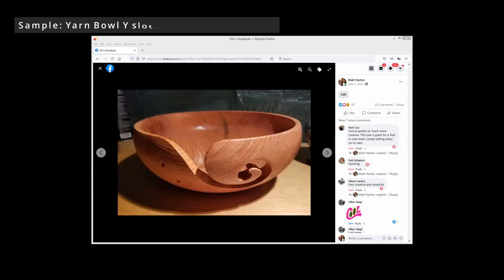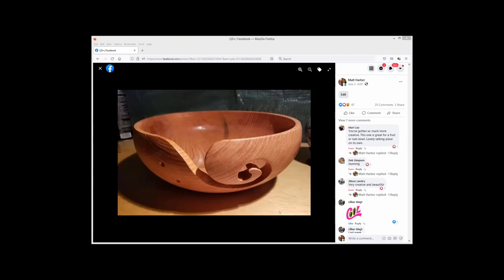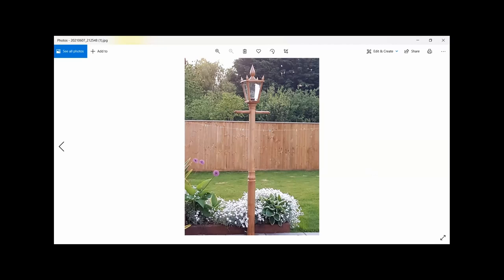2021-08-04 World Wide Wood Turners Meeting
Sorry for the delay getting this video up.   This is the video of the World Wide Wood Turners Meeting for 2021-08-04.    Getting this up has been a real exercise and has taken 32 hr (4 days) due to my errors and problems.   Until this morning at 3 AM, I was unable to figure out why this video rendered was aborting and crashing on my computer.    Finally I know why, and it was a revelations.   Hopefully, it will not happen again ... since I can avoid the problem in the future (SMILE).    It may even speed up my loading of future videos, who knows? If you find more than the usual number of oops in this video, sorry, I was tired by 3AM and the error snuck in ... and I was not willing to try again.  3 rendering failed, the rendering that succeeded took 6 hours.  I will tell you what happened at the end of this introduction.

Welcome to the Meeting of the World Wide Wood Turners for 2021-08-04.   The meeting is filled with great content, though we had no demo.   Go through the video and you are bound to find something of interest.    The video has some great projects on display, and some interesting tips and hints.   The jump list is:
  00:00:00 - Welcome
  00:18:16 - Bad News about SWAT
  00:18:57 - Chat & Gallery Continues ...
  00:21:51 - Question: How can I make the J in a Yarn Bowl?
  00:25:15 - Foredom: a rotary tool, Dremel on steroids
  00:26:53 - Chat & Gallery Continues ...
00:28:46 - See
                   for using a McNaughton Coring System
  00:34:22 - Question: How long before I must use spalted wood?
  00:37:49 - Chat & Gallery Continues ...
  00:38:02 - Sample: Yarn Bowl Y slot carved with Foredom.
  00:45:34 - Chat & Gallery Continiues ...
  00:49:57 - Discussion: Finishes & OB Shine Juice
  00:58:46 - Name from the UK: Salt Pig
  00:59:35 - Finishes: Ronnie Bonnette Suggests a finishing technique
  01:03:14 - 1/3 Denatured Alcohol, 1/3 Clear Shellac, 1/3 Boiled Linseed Oil
  01:08:20 - Chat & Gallery Continues ...
  01:35:11 - A New Promo Video
  01:36:25- Chat & Gallery Continues ...
  02:21:03 - Discussion: Bottle Stopper DIsplay, Bottle Stoppers & Bottles
  02:20:10 - Chat & Gallery Continues ...
  02:31:30 - more on bottle stopper stands
  02:32:52 - Chat & Gallery Continues ...

Ok, in case you are a person that makes video, the following may help you. I had a horrible time getting this video together and up.   Normally, it takes time, but, this time it was insane.   Every few minutes, during editing, the video crashed or locked up.   Video would not play smoothly and was hanging for long periods when it was not crashing.  Something was just "OFF" and I could not guess what was happening.   This is not NORMAL.   I run a simple computer, not meant for editing videos, but, normally I can get through without too much trouble.  I use DaVinci Resolve, so, it does use a lot of resource, but, my computer can normally deal with the work.

This time, the computer could not handle the load.   Last night I figure out why.   The meeting is taped off Zoom, and normally Zoom produces a large but not enormous file.   For some reason, this week, Zoom produced a file that was 4x larger (higher resolution) than normal.  The computer with DaVinci Resolve could not handle the resolution.   Correction: DaVinci could handle the resolution, the computer could not.

So, what do I need to do in the future?   Check the resolution of the files provided by Zoom and make sure they did not provide an ultra high resolution file.  Make sure the resolution is 1920 x 1080 in the future.    If provided an excessive resolution, run handbrake on the file to reduce the resolution.   While reducing resolution is not acceptable for a studio movie, it should be just fine for a YouTube video and you will not notice the difference.

You have a great day.   I know I will, now that I know the secret to not repeating this long fiasco (BIG SMILE).